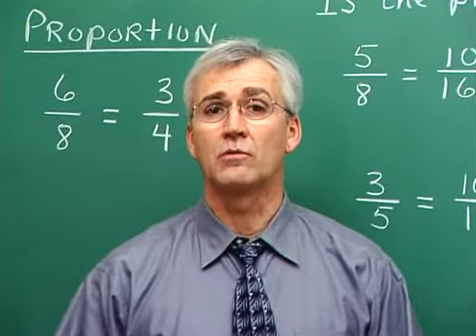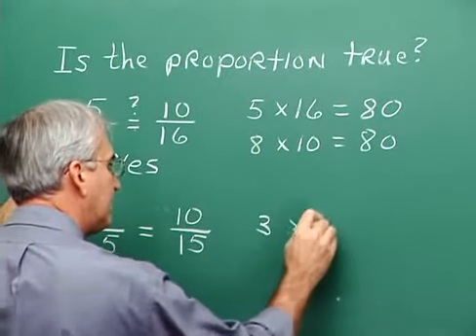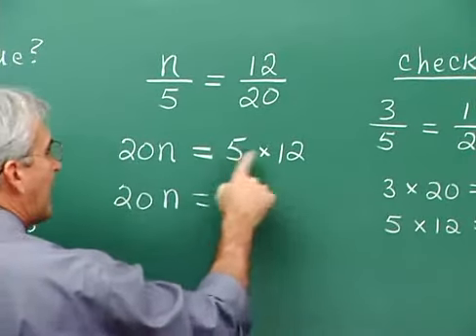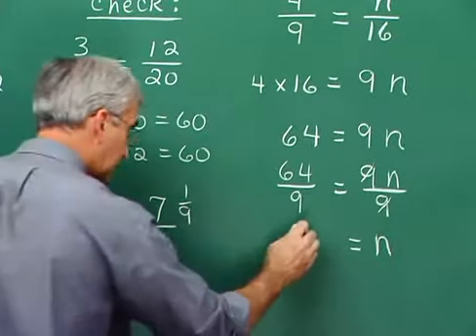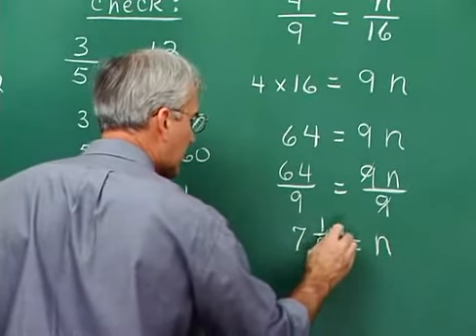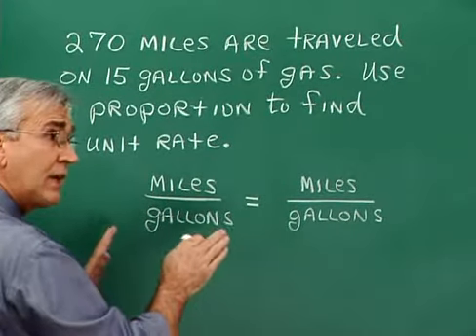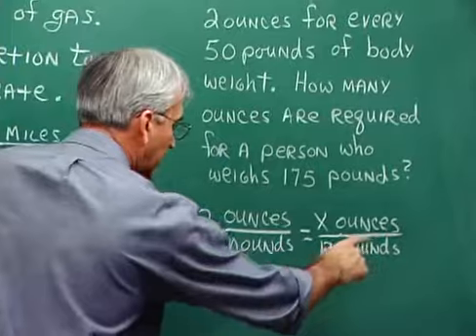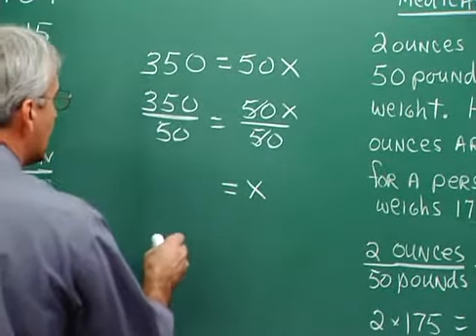3 Proportions (For beginners of GAT,NAT HAT,GRE )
Ratio and Proportion Series